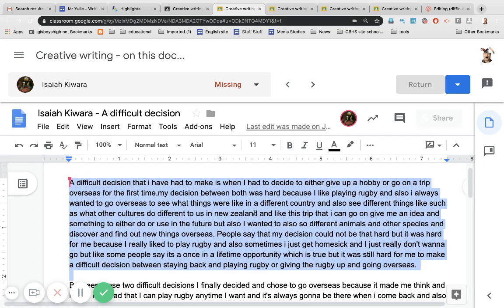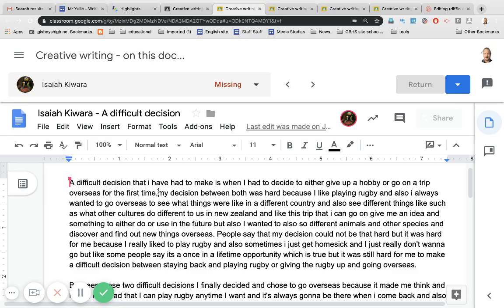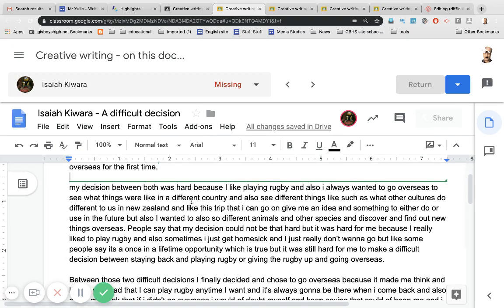Dealing with run-on sentences: editing advice.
You can run on for a long time, run on for a long time but sooner or later your teacher will get annoyed with your enormous sentences...Here's how to fix them up.